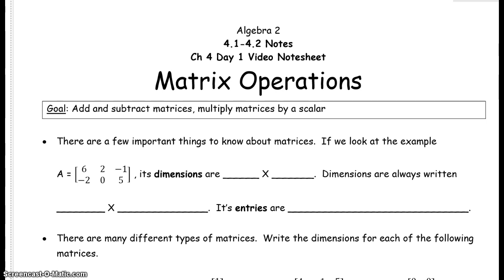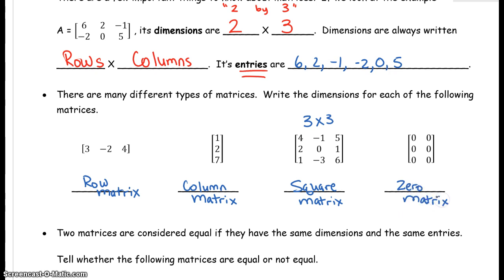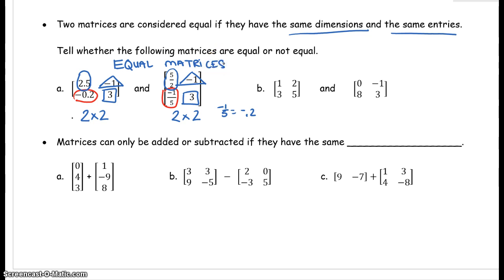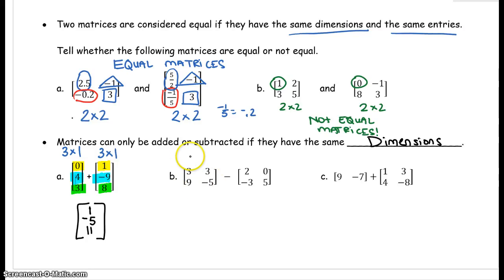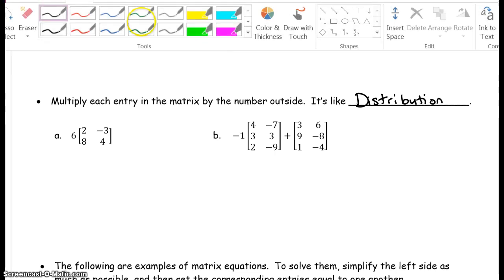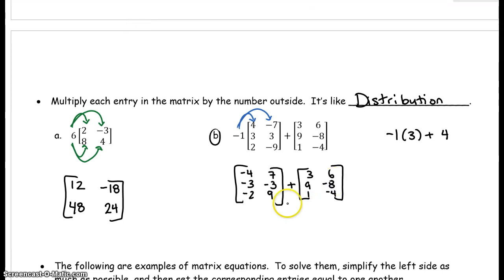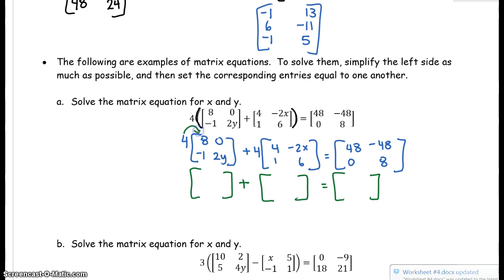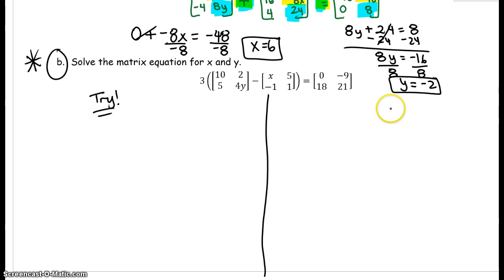Ch 4 Day 1 Notes- Matrix Operations